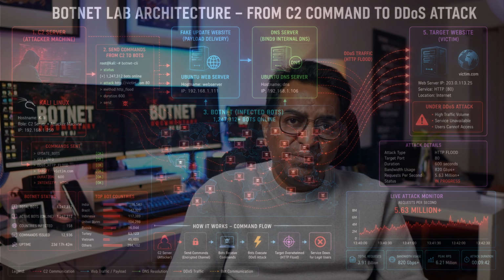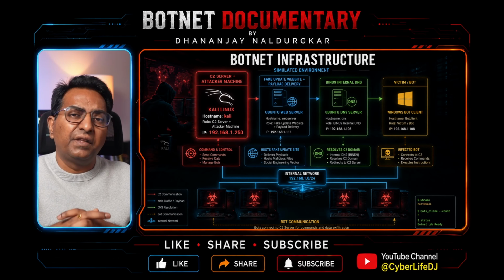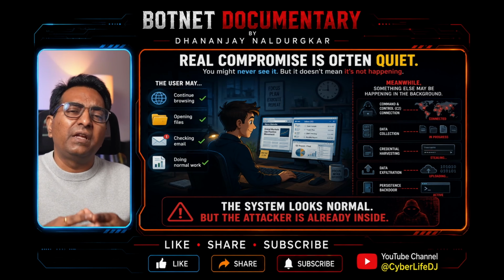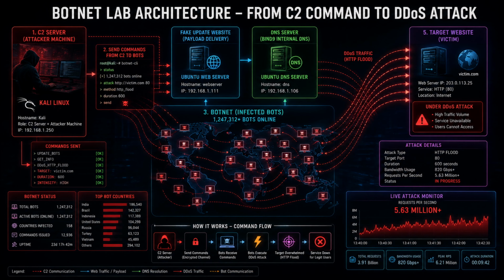Botnet Lab Preparation | Building a Safe Malware Analysis Lab with 4 Virtual Machines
Welcome to the Botnet Documentary Series

Before we can safely demonstrate how a botnet attack works, we must first build a secure and isolated laboratory environment. In this episode, I walk you through the complete lab preparation using four virtual machines, explaining the purpose of each system and how they interact within the virtual network.

This lab has been designed exclusively for **educational purposes** to help cybersecurity professionals, students, SOC analysts, ethical hackers, and IT enthusiasts understand attacker methodologies in a controlled environment.

In this episode, you'll learn:

✅ Why a dedicated botnet lab is essential
✅ The role of each of the four virtual machines
✅ Virtual network architecture and lab design
✅ Safe practices for malware analysis and cybersecurity research
✅ How the lab is prepared for the upcoming botnet attack demonstration

🚨 The actual botnet attack demonstration will be covered in the next episode, where we'll observe how the attack unfolds and discuss detection and defensive techniques.